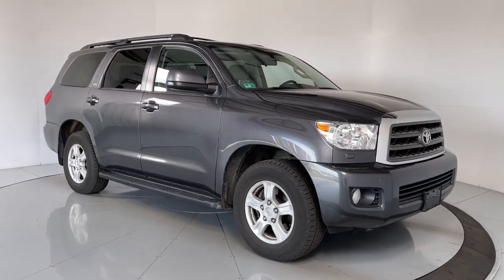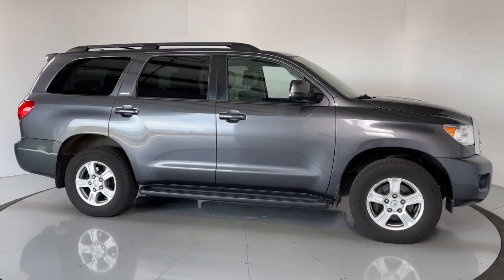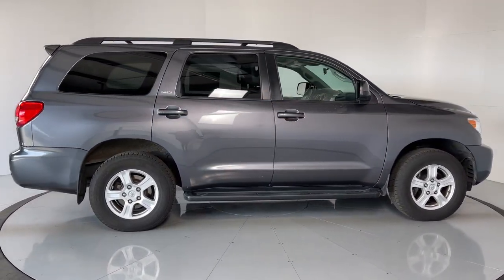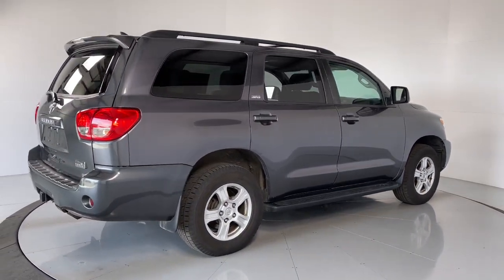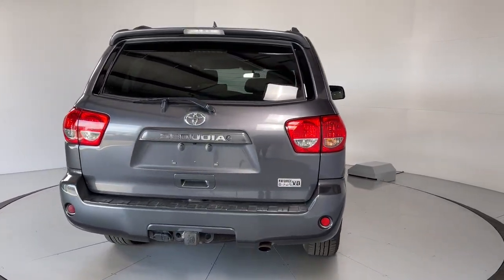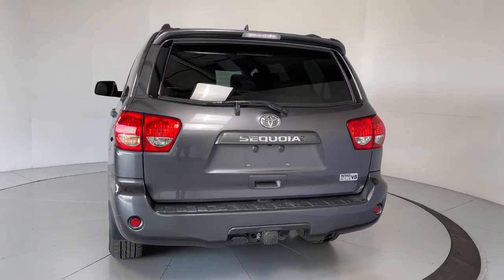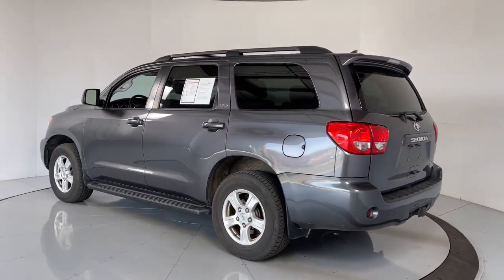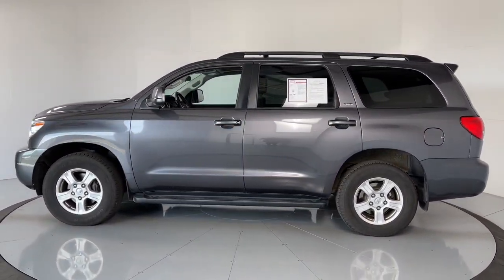2017 Toyota Sequoia Prescott, Flagstaff, Phoenix, Bullhead City, Havasu, AZ PT5189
Magnetic Gray Metallic Used 2017 Toyota Sequoia available in Prescott, Arizona at Findlay Toyota Prescott. Servicing the Flagstaff, Phoenix, Bullhead City, Havasu, AZ area.

***TOYOTA CERTIFIED***br7YR/100K MILE WARRANTYbrNON-SMOKERbr1 OWNER CLEAN CARFAX brbrBluetooth, Backup Camera, Navigation System, Alloy Wheels, Sunroof/Moonroof, Power Seats, SR5 Package, Sequoia SR5 5.7L, 4D Sport Utility, i-Force 5.7L V8 DOHC VVT-i, 6-Speed Automatic Electronic, 4WD, Magnetic Gray Metallic, Graphite w/Easy Clean Fabric Seat Trim or Leather Seat Trim, Easy Clean Fabric Seat Trim, Exterior Parking Camera Rear, Front dual zone A/C, Front fog lights, Fully automatic headlights, Heated door mirrors, Navigation System, Power driver seat, Power moonroof, Radio: Premium Display Audio w/Nav & Entune.brbrWelcome to Findlay Toyota in Prescott. All of our cars are hand picked and inspected for your piece of mind. This Toyota is equipped with the following options:brbrCARFAX One-Owner. Clean CARFAX.brbrCertified. Toyota Certified Used Vehicles Details:brbr  * Roadside Assistancebr  * 160 Point Inspectionbr  * Limited Comprehensive Warranty: 12 Month/12,000 Mile (whichever comes first) from certified purchase date. Roadside Assistance for 7 Year / 100,000 Milebr  * Warranty Deductible: $0br  * Transferable Warrantybr  * Vehicle Historybr  * Powertrain Limited Warranty: 84 Month/100,000 Mile (whichever comes first) from TCUV purchase datebrbrbr4WD 6-Speed Automatic Electronic Awards:br  * 2017 KBB.com 10 Most Awarded Brands   * 2017 KBB.com Best Resale Value Awards